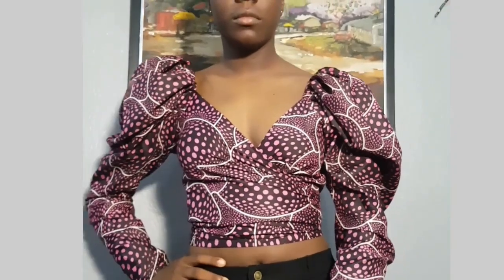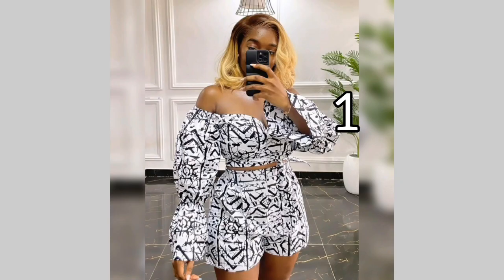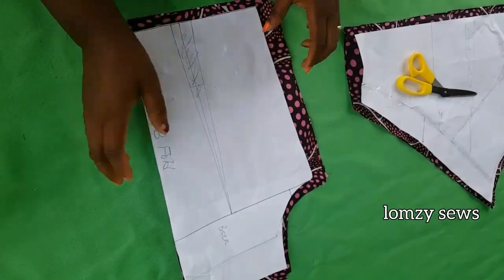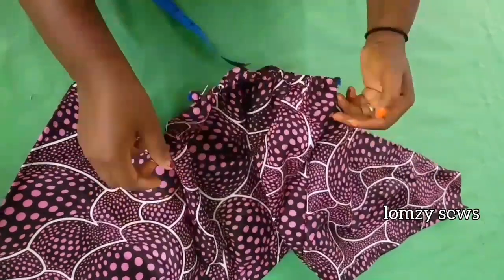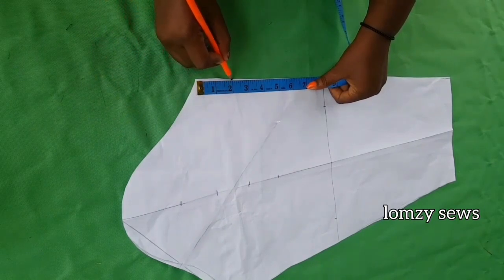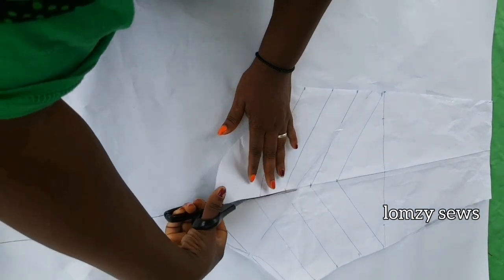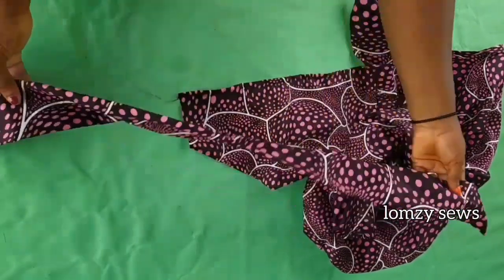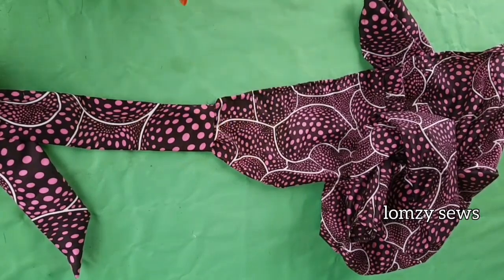😳👌💯 How to Sew off the shoulder wrap crop top with leg of mutton sleeve | Sleeve Cutting and Sewing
Todays sewing project i will be drafting leg of mutton sleeve cutting and sewing. Previously i cut the bodice pattern, today am making just the sleeve. Leg of mutton sleeve
I will drop the link to the bodice pattern below off shoulder wrap crop top

00:00 - intro
01:25 - cutting the top
02:34 - sewing the top
04:04 - Drafting the sleeve
05:25 - making leg of mutton sleeve
09:54 - cut on fabric
10:00 - sewing

other sewing tutorials I made

How to Sew Pant trouser with Side POCKET | how to Sew pockets on pants | SIDE POCKET Tutorial

How to take Proper Measurement for Pant trousers for perfect fit | How to take bodyrise measurement

Diy 2 Piece High WAIST Palazzo Pant Trouser & Crop Top | Circle Palazzo Pants Cutting and Stitching

gathered cape crop top design

cowl neck bubu gown styles

How to cut and sew OFF SHOULDER Princess dart Bustier V Neckline | how to cut princess dart bustier PT 1

How to cut and sew OFF SHOULDER Princess dart Bustier V Neckline | how to cut princess dart bustier PT2

how to cut and sew trendy bubu gown styles with lapel and notched collar cutting and stitching